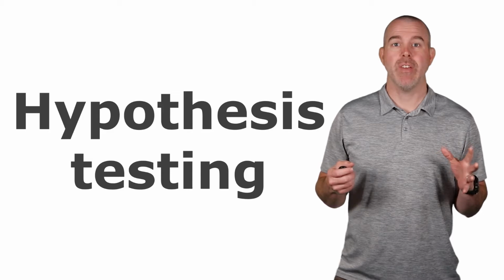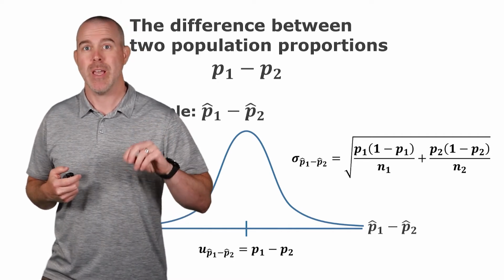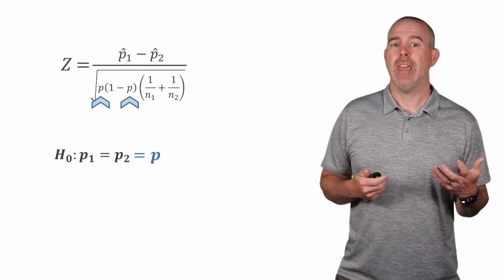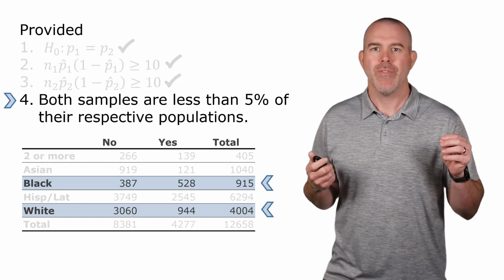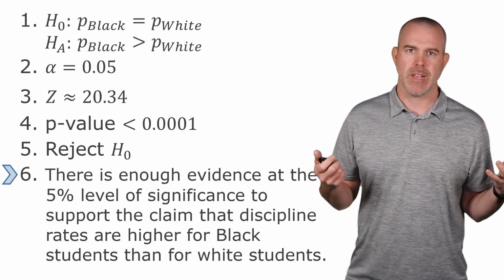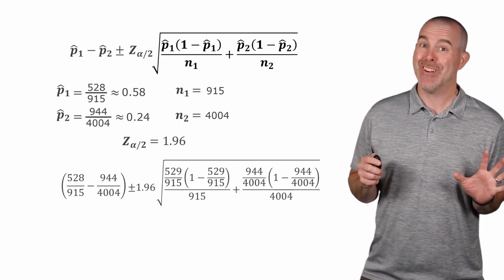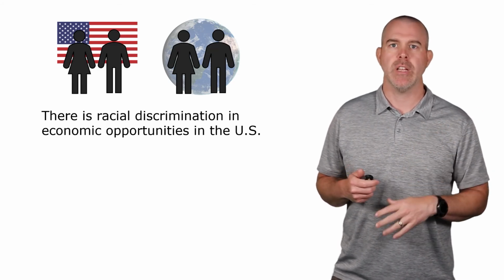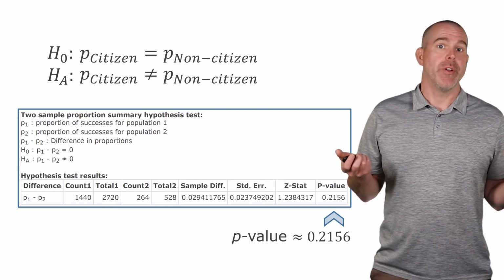Unit 5: Inference with Two Sample Proportions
This video is part of the Introductory Statistics series by Professor Dan Kernler of Elgin Community College. In this video, we discuss statistical inference between two proportions.

Links:
School Discipline data: